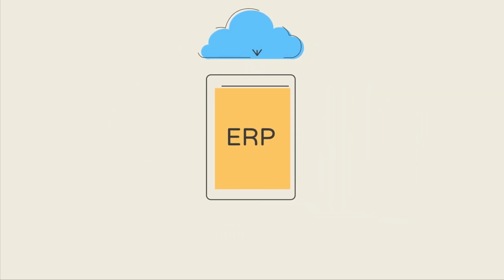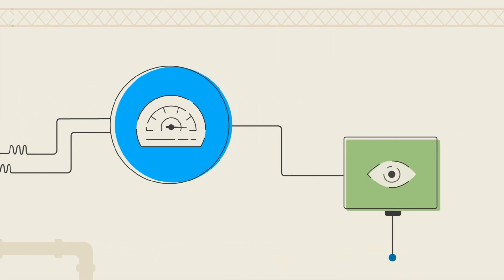Epicor Cloud ERP Software Demo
Deploy your ERP system in the cloud: learn how Epicor Cloud ERP can help your business by integrating innovative cloud-based services and tools into your ERP system.